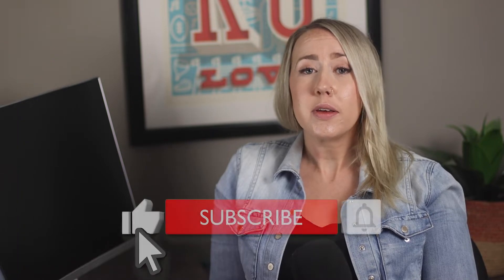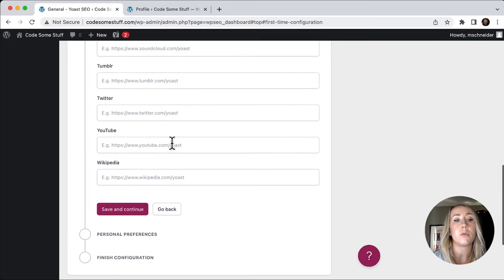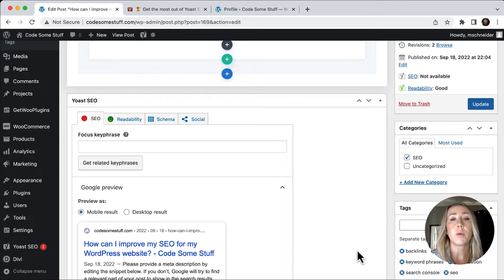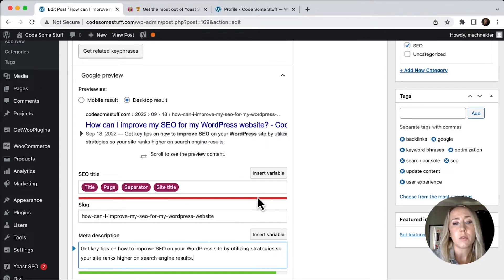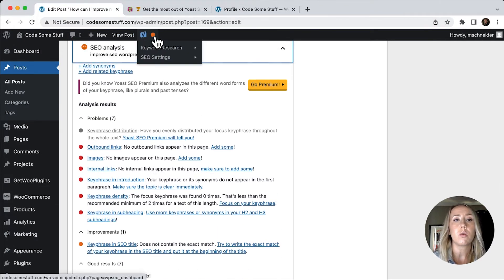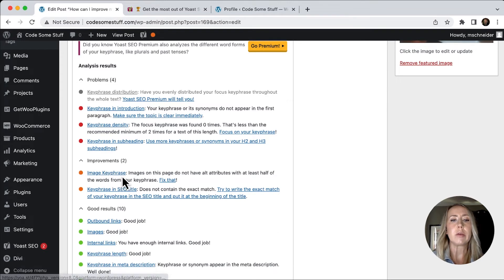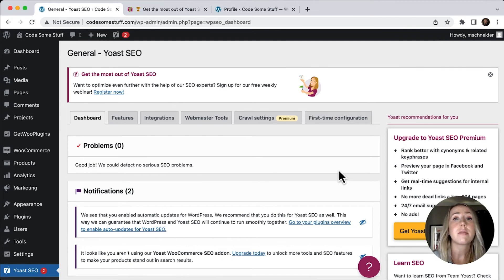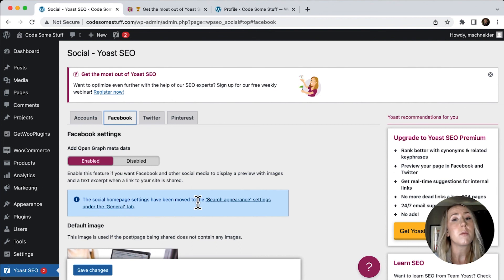How to improve SEO for WordPress sites with Yoast SEO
Looking to improve SEO on your WordPress site? The Yoast SEO plugin will help you optimize your content. I'll show you how to install the plugin and how it optimizes your content by suggesting what improvements you need to make to your content.

🎓 ACCESS MY COURSE ON UDEMY!